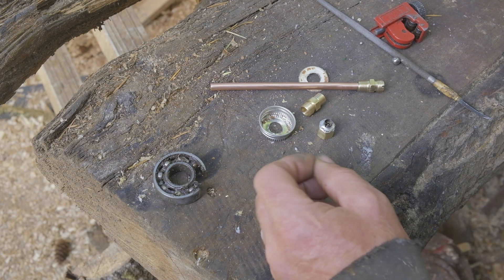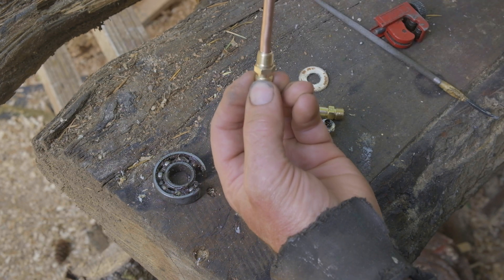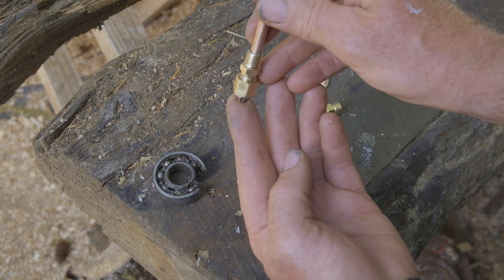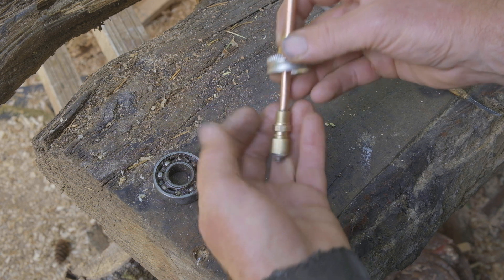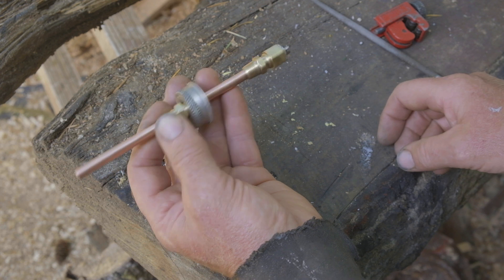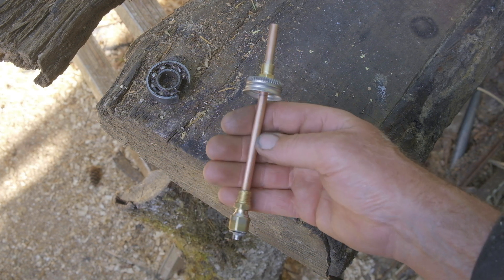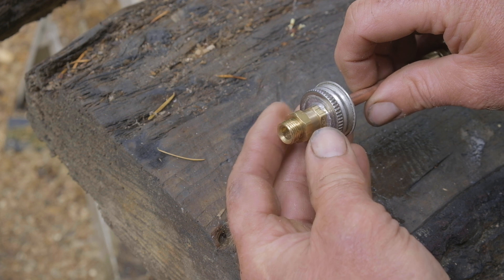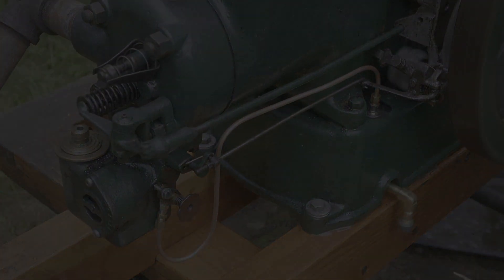Check valve for a 3 hp Fairbanks Morse Z engine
Sorting out the fuel system - finally